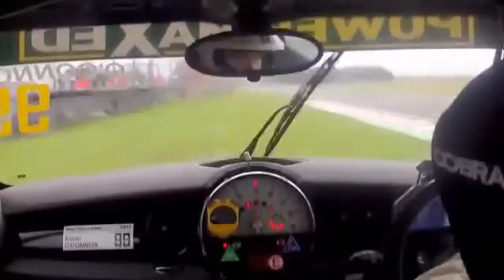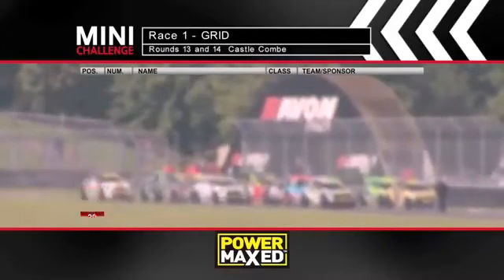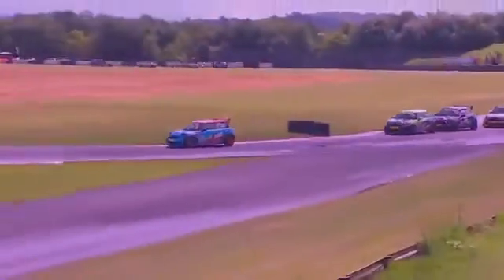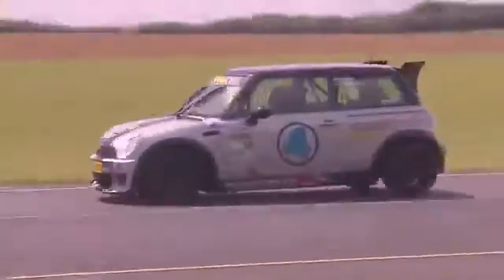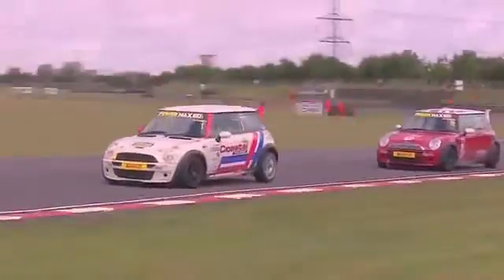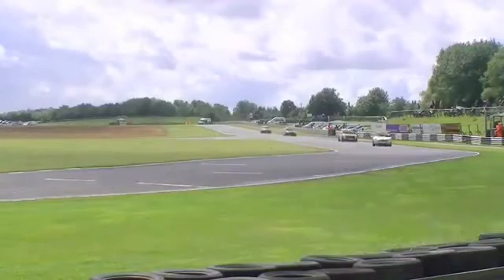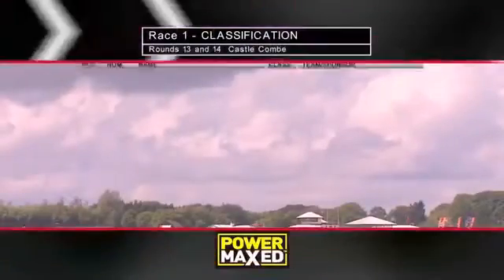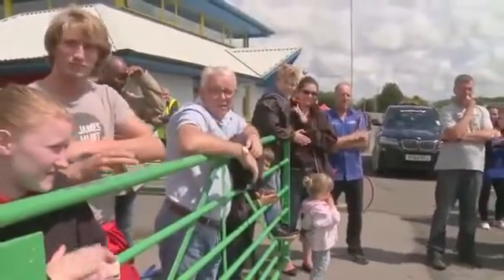Mini Challenge Round 5 Castle Combe Part 1 HD